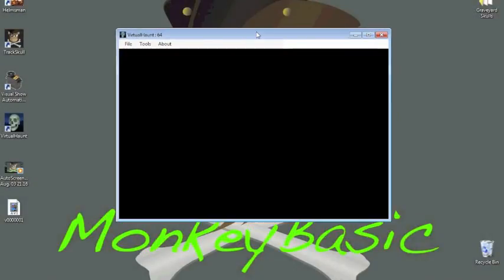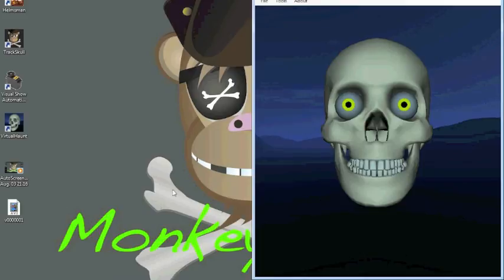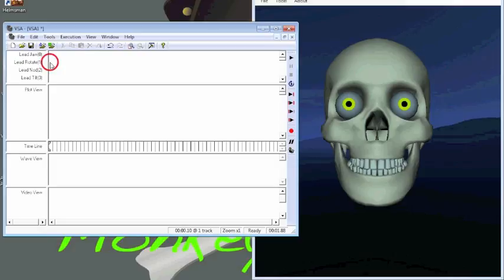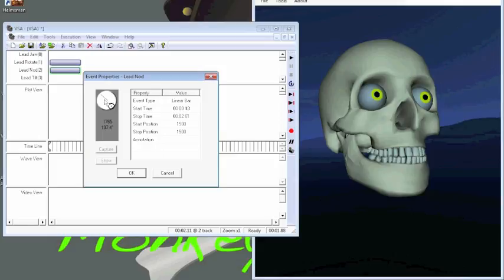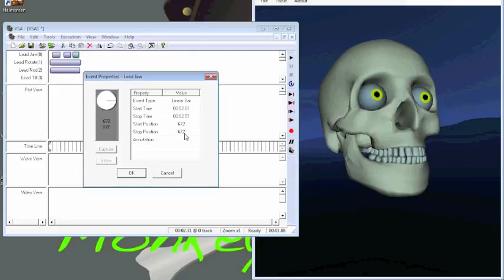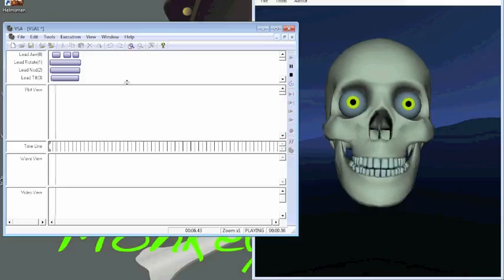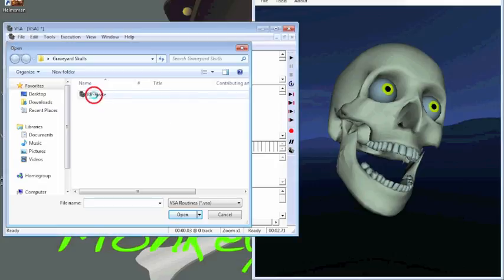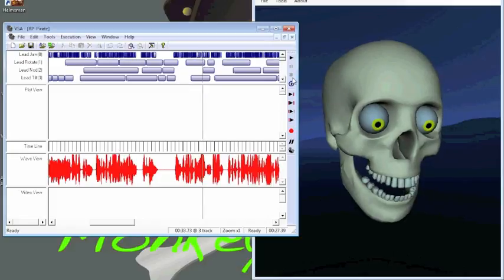VirtualHaunt Tutorial - Connecting to VSA (Part 2)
This is the second of a three part tutorial covering the connection of VSA and VirtualHaunt.